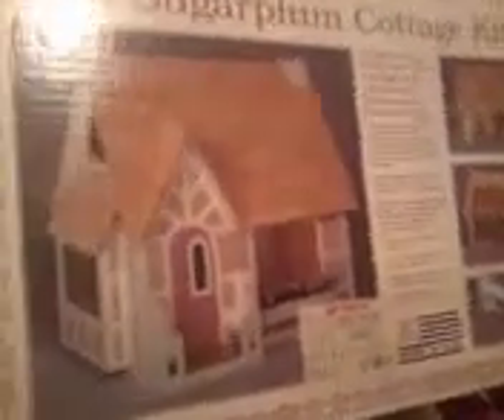school project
dam school